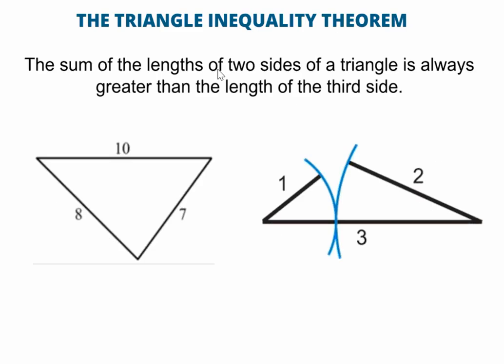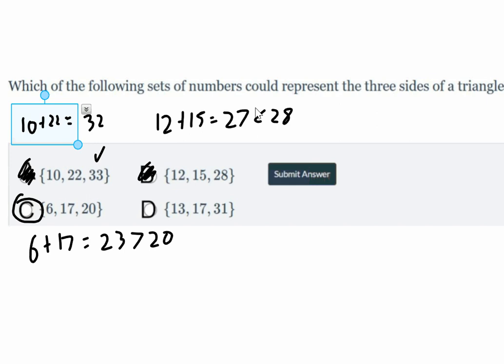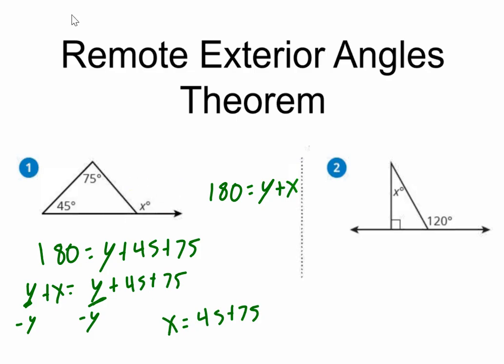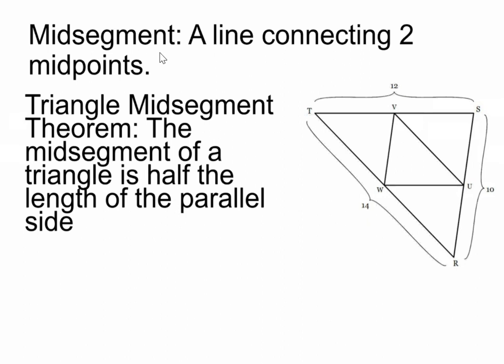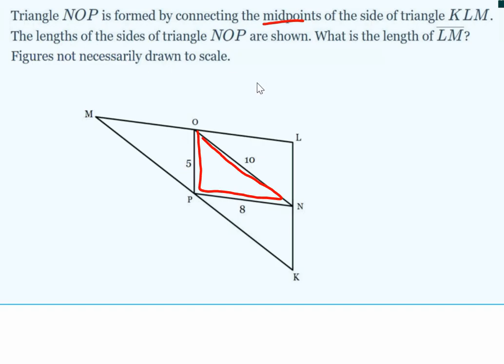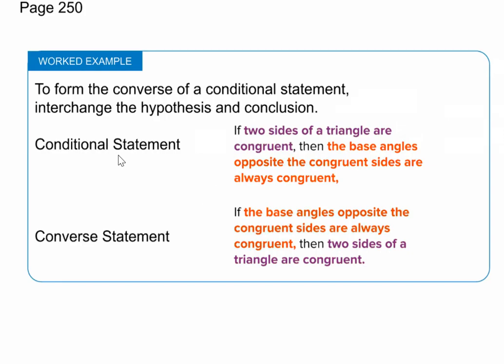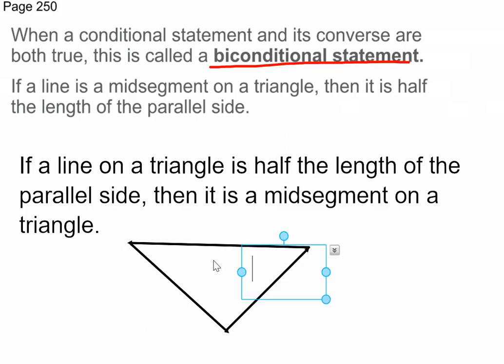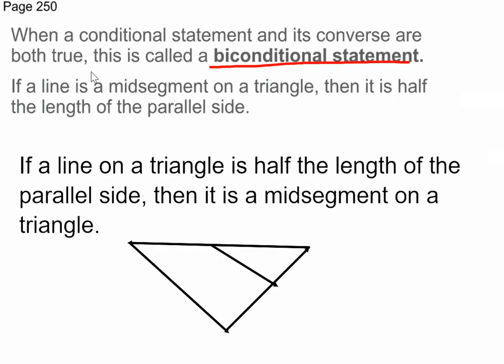4: 4 Video